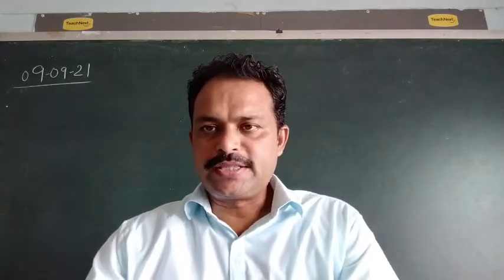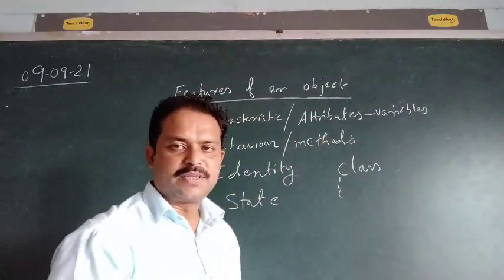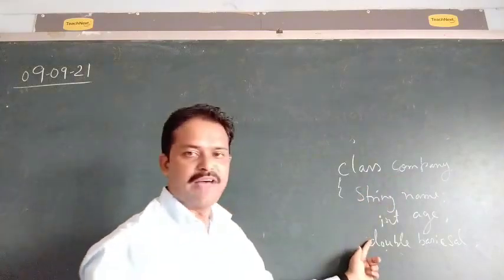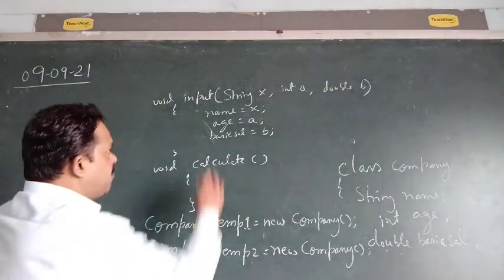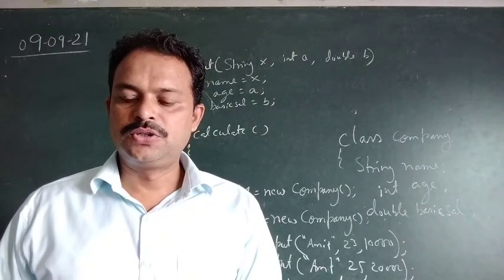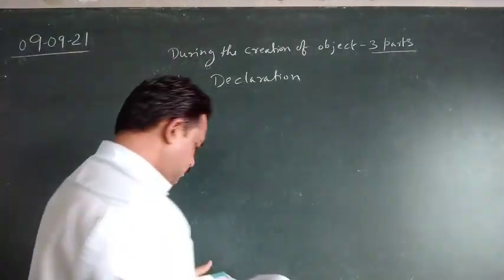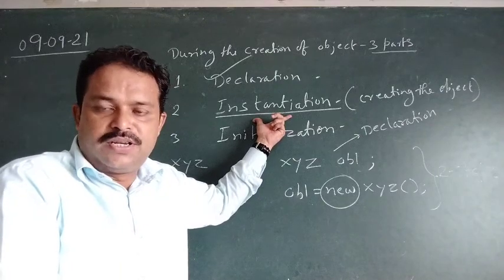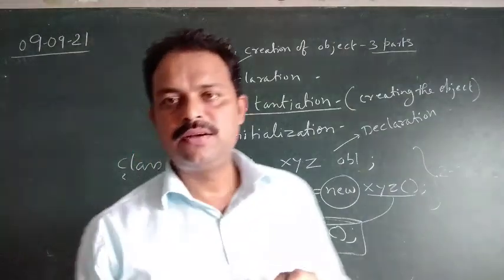Class 12 computer class & object2(9-9-21)